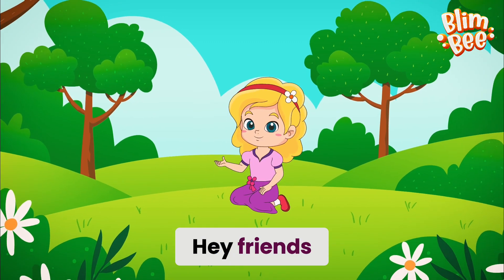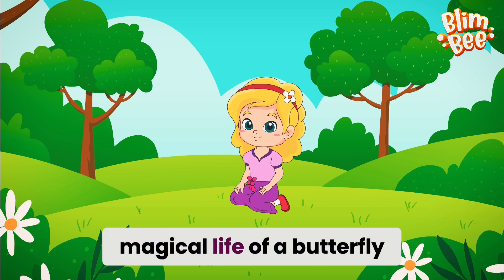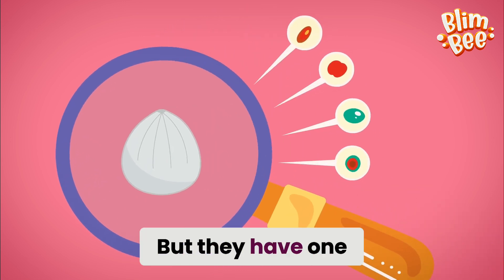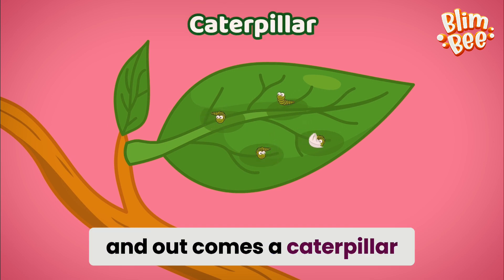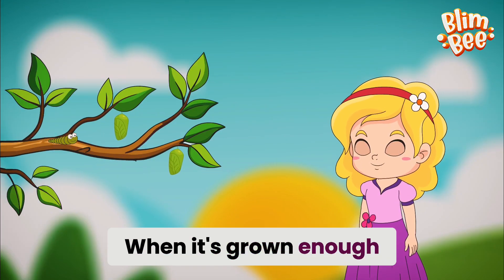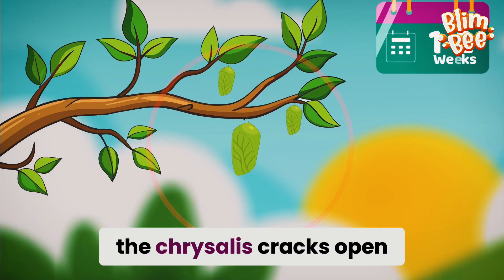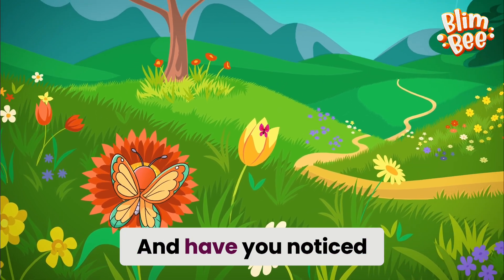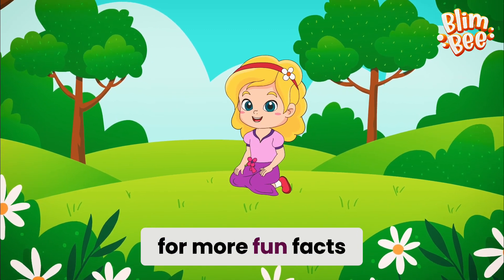The Life Cycle Of Butterfly | BlimBee: Learn with AR & AI | Kids Learning Video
Hey curious minds! Join BlimBee on a colorful journey to discover how a tiny egg transforms into a beautiful butterfly!

Have you ever wondered how butterflies are born or why they look so magical?

From crawling caterpillars to flying beauties, BlimBee takes you through every step of this amazing life cycle full of color, change, and wonder!